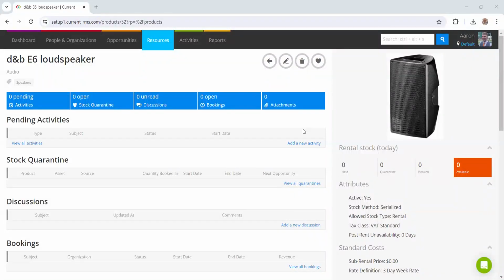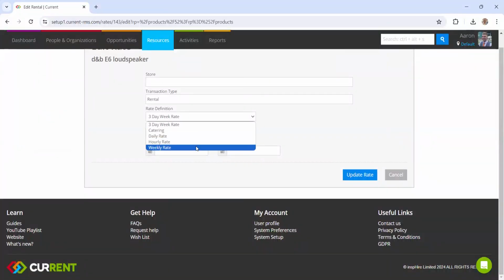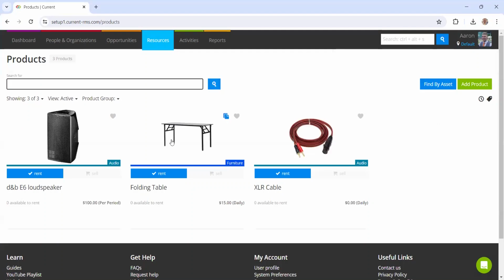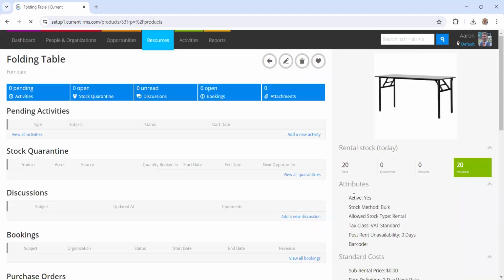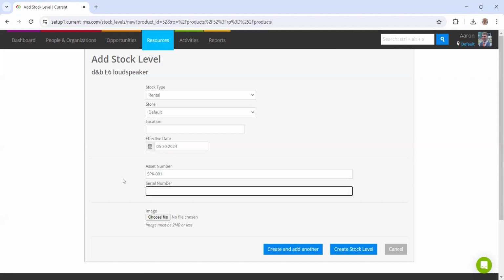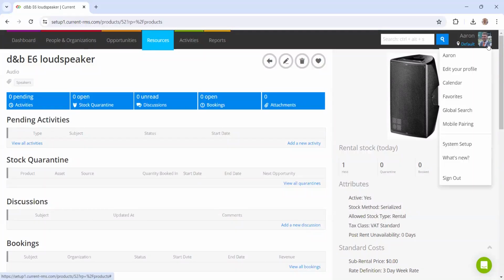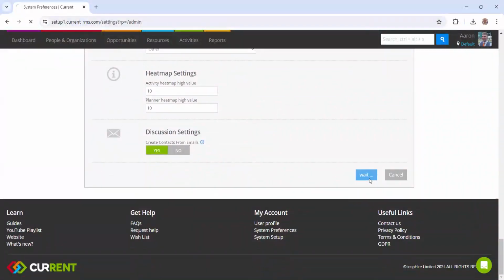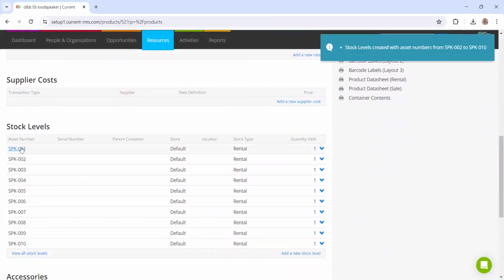4. Adding Stock Levels and Charging Structures to a Product